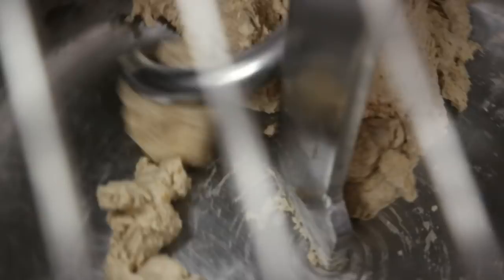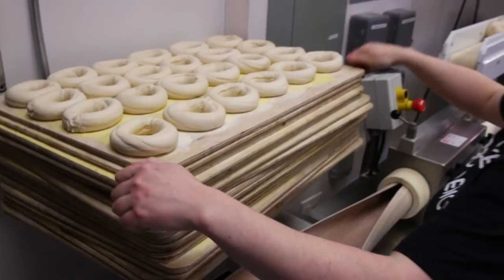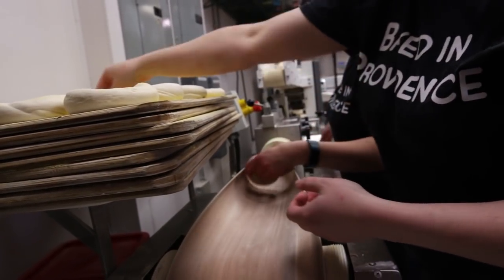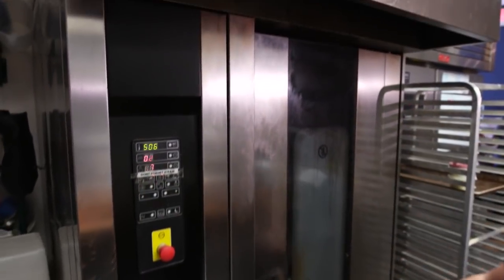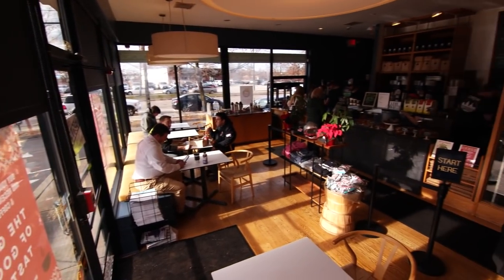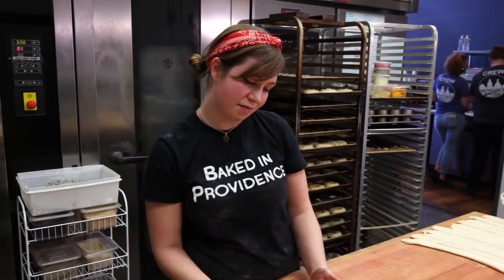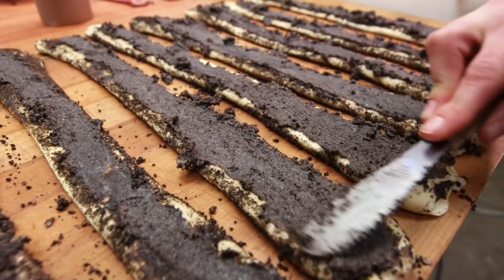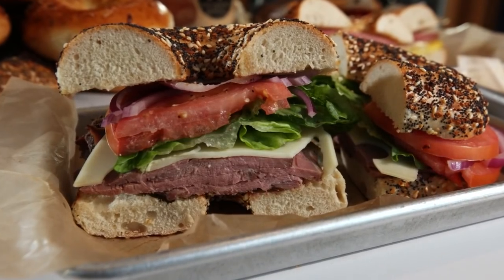Providence Bagel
This one of a kind bakery makes sensational bagels and an amazing creation called "bagel buns".